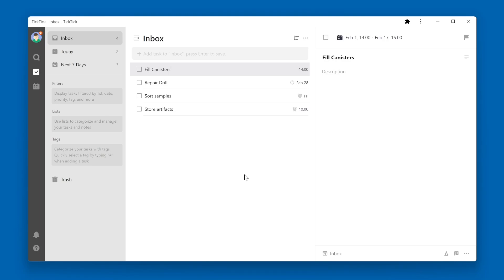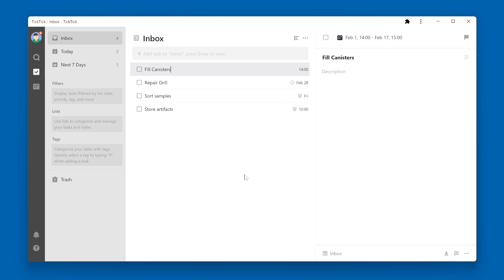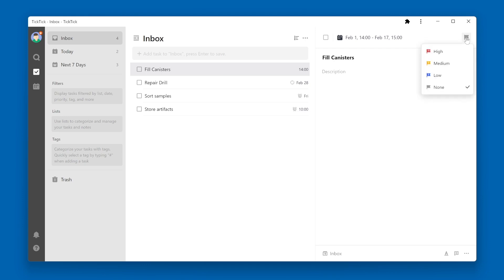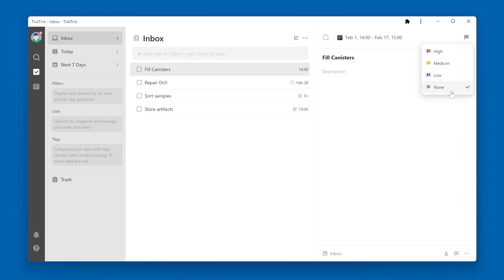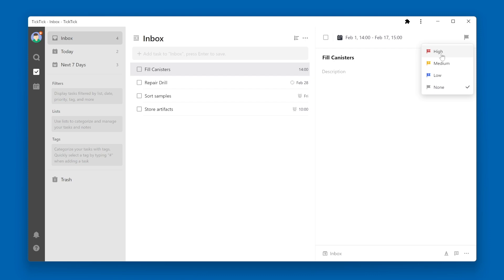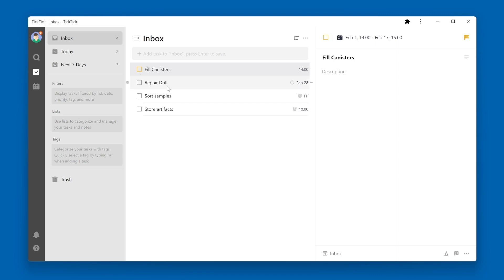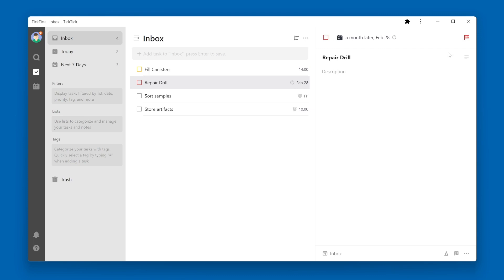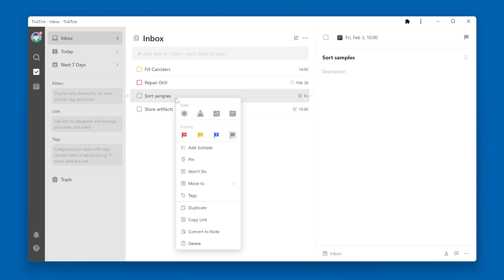TASKS - How to set the task priority - TickTick How To Guide